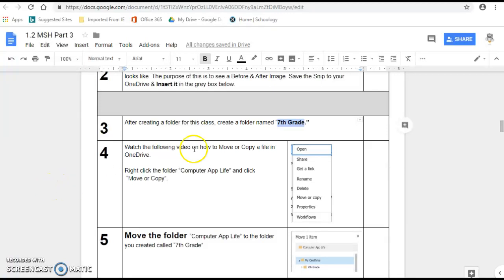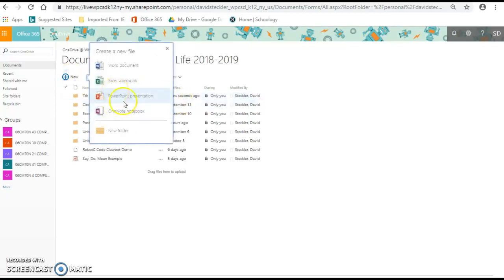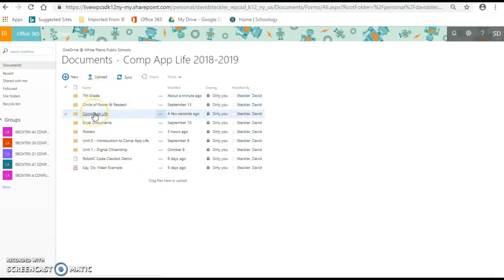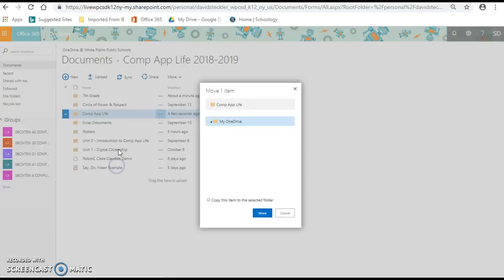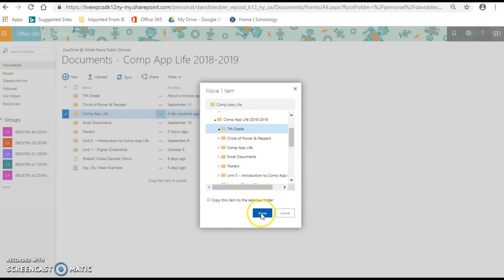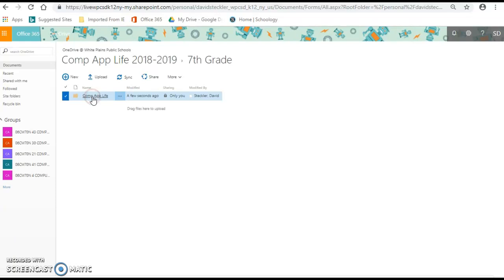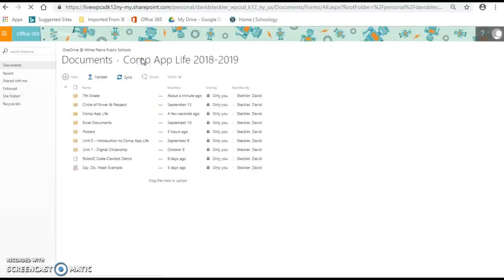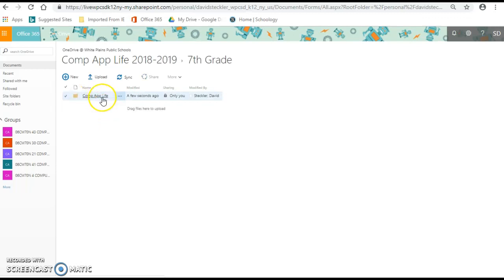How to Move a File or Folder in OneDrive